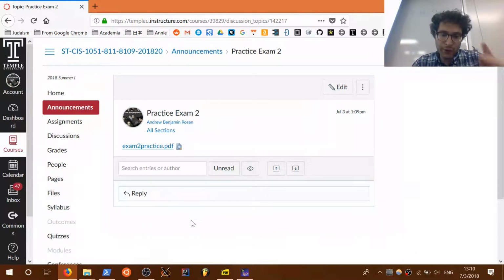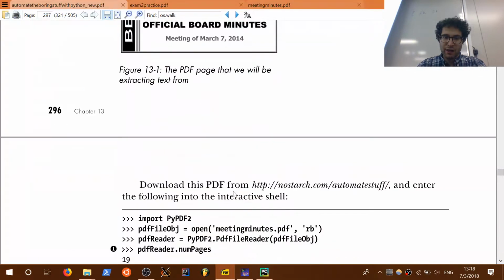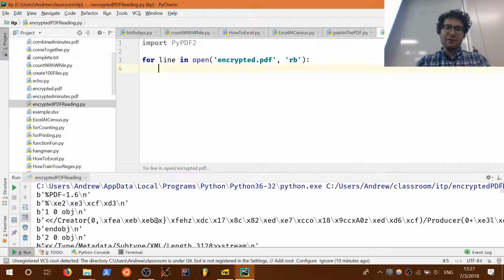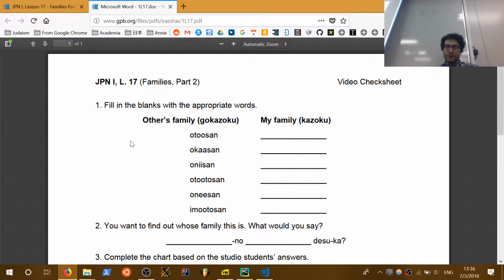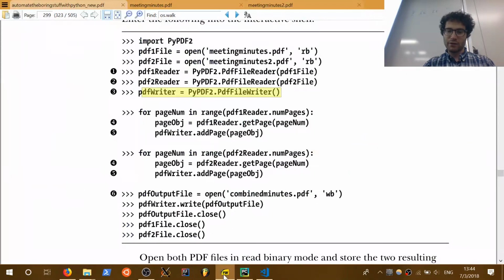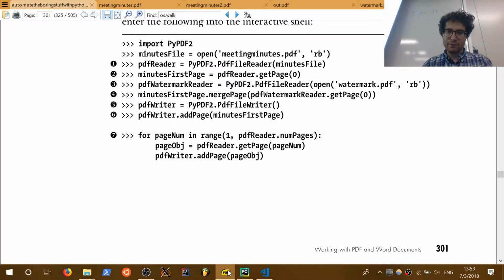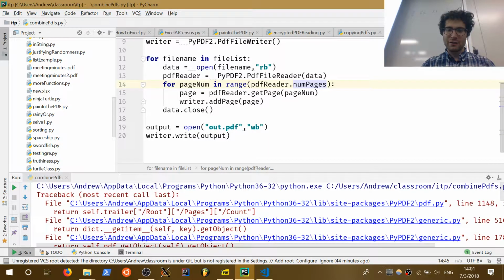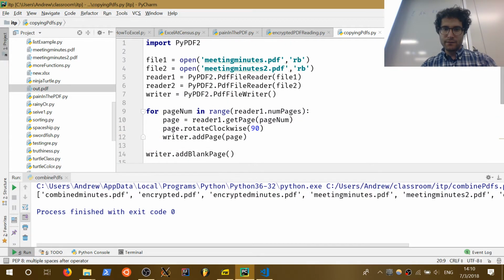Working with PDFs